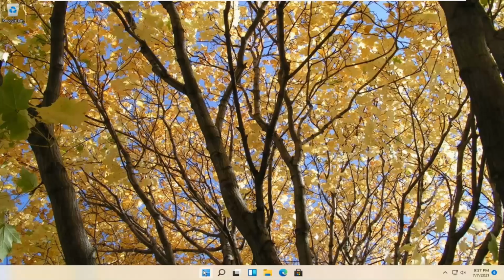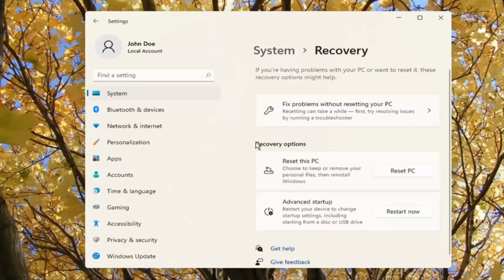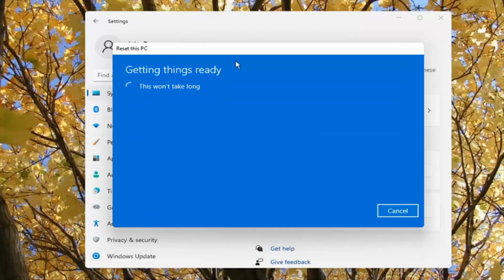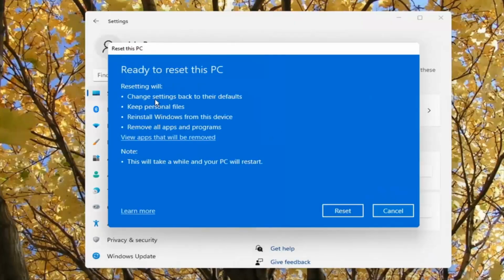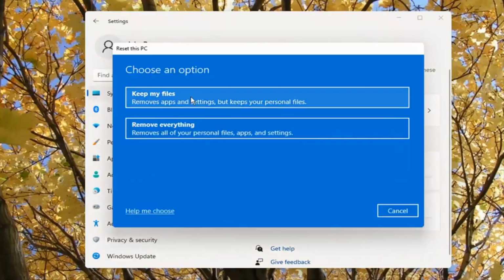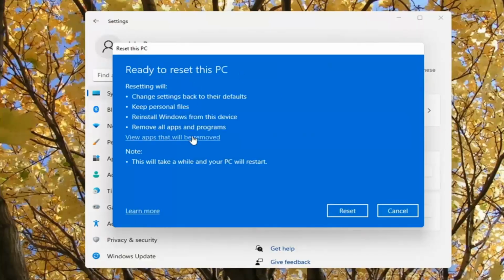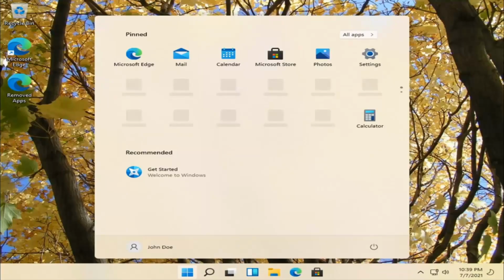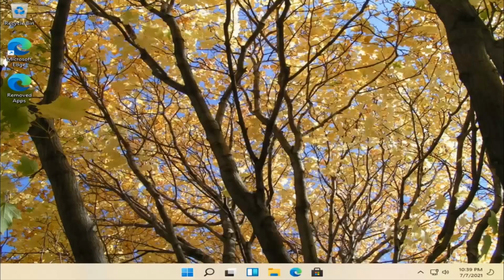How To Factory Reset HP Envy 15 [Walkthrough]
If you want to learn how to factory reset an HP Envy 15, this tutorial provides a helpful overview of the process and explains why restoring your laptop may be useful in various situations. It is intended for users experiencing software issues, slower performance, startup problems, or preparing the device for a different owner. This video focuses on the HP Envy 15 factory reset topic while offering valuable background information without explaining the actual reset procedure. Whether you use your laptop for work, school, creative projects, or daily computing, understanding the purpose of a factory reset can help you make informed decisions.

Issues addressed in this tutorial:
HP Envy 15 factory reset
How to factory reset HP Envy 15
HP Envy 15 reset
Reset HP Envy 15 laptop
HP Envy 15 recovery
HP Envy 15 Windows reset
HP Envy 15 troubleshooting
HP laptop reset guide
Restore HP Envy 15
HP Envy 15 startup issues

This tutorial covers the HP Envy 15 factory reset topic in an easy-to-understand format for users seeking reliable information about restoring their laptop. It discusses common reasons someone may consider a reset, including software conflicts, operating system issues, and declining system performance. The video is designed for both beginners and experienced users who want to better understand the purpose and benefits of a factory reset. By focusing specifically on the HP Envy 15, this guide helps viewers find content that matches their laptop model.